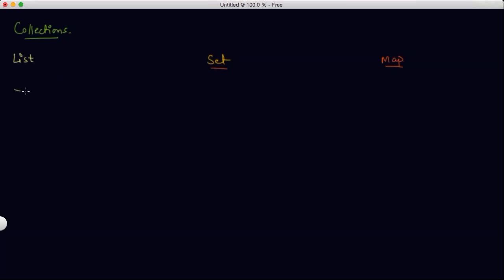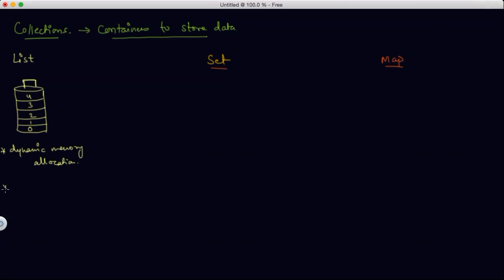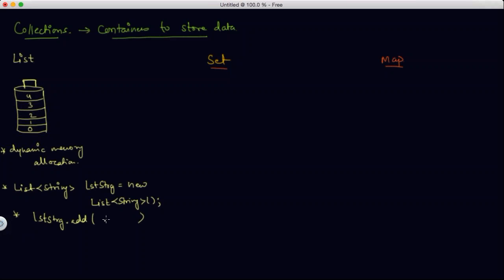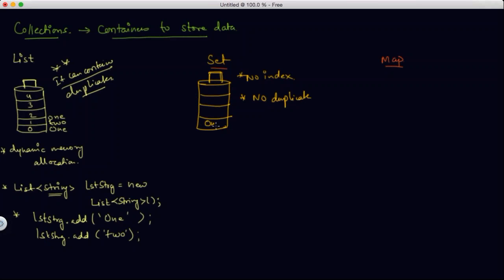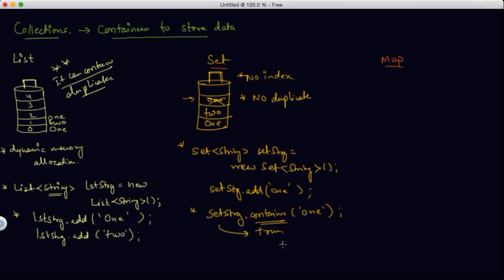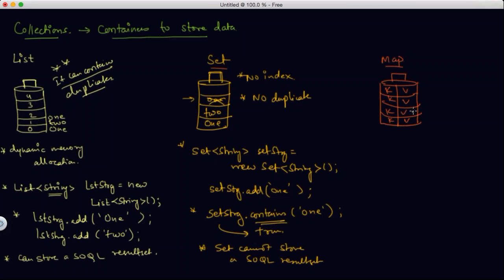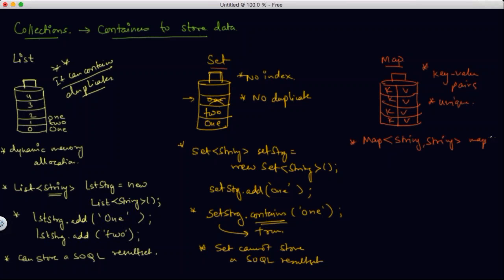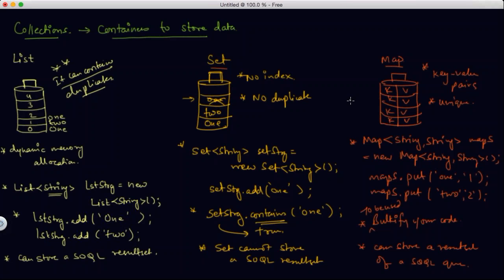Apex Trigger in Salesforce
A quick representation of the basic concept of collections used in Apex language.This basic concept video does not contain the complete details of the apex collections concept.